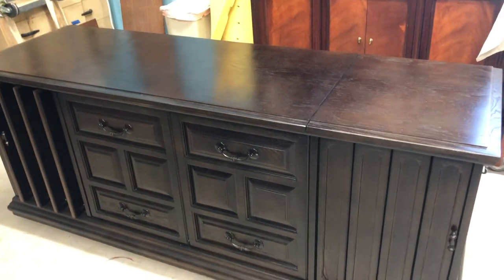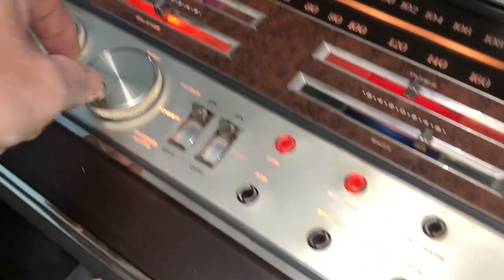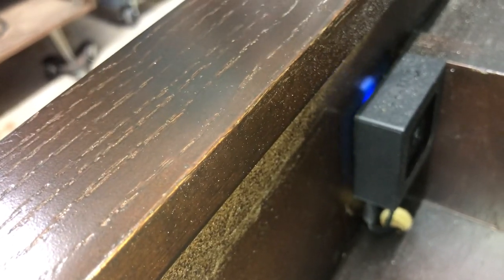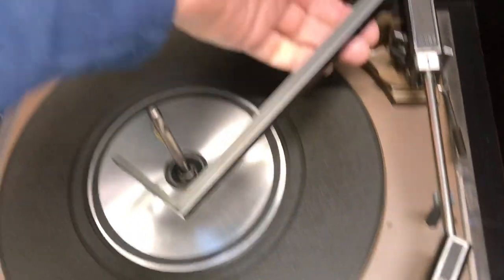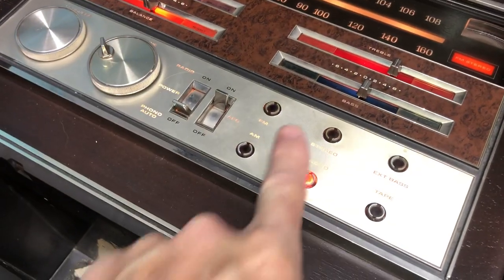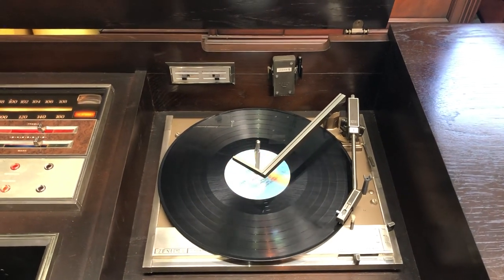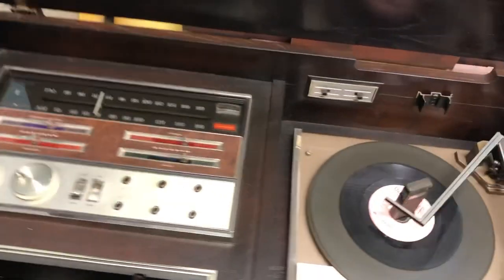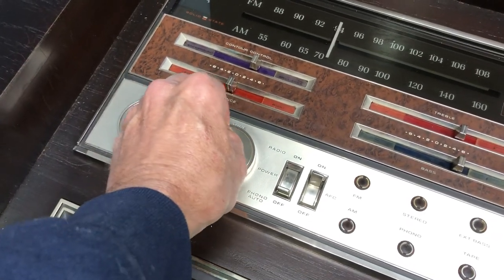Zenith A966 The Contessa Operating Instructions.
Operating instructions for your A966 Zenith Contessa